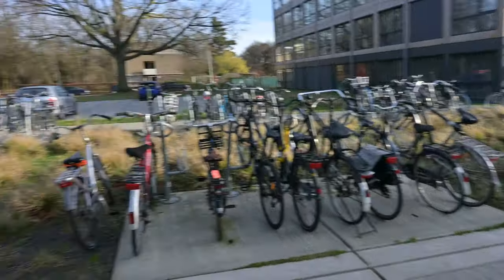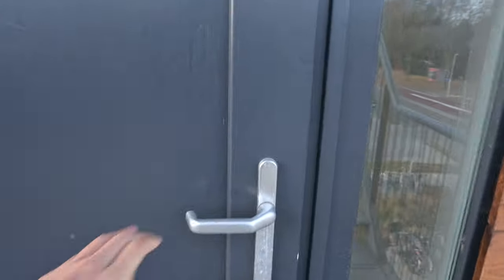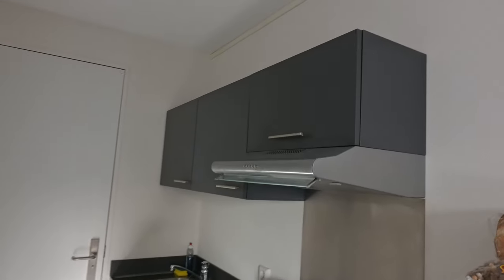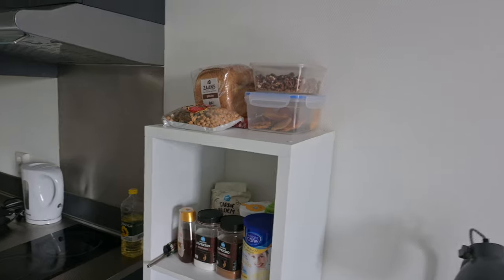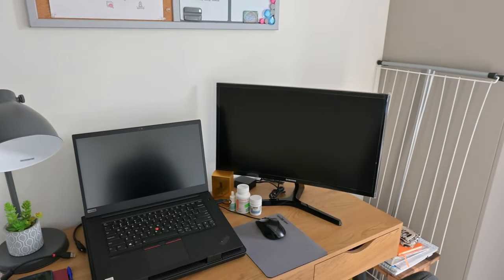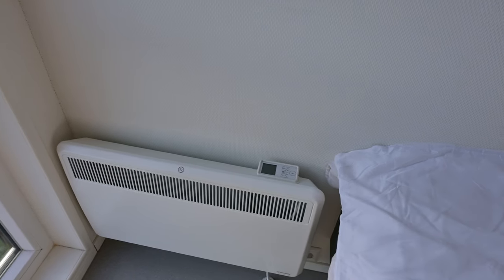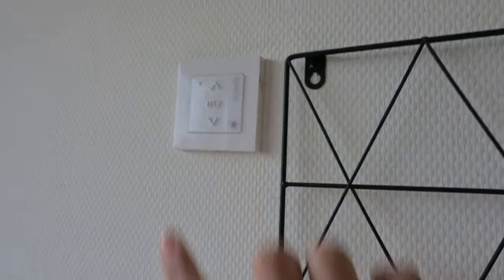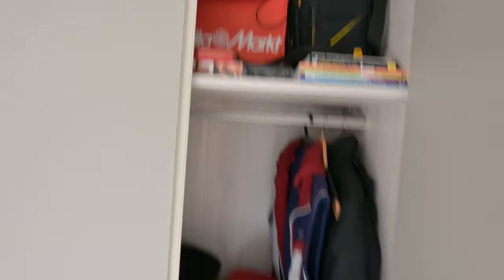You Won't BELIEVE How Amazing My 750€ Student Housing Is!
Student housing tour close to Eindhoven University of Technology.

In this video, I tried to show you how studios and student housing in the Netherlands may look like, what features they may have and how much is the rent per month.

Finding a student housing became hard because of housing crisis and shortage in the Netherlands. but government and municipalities are trying to solve the issue in few years.

How I make my videos:

- my camera (Nikon Z30)
- my microphone (Rode Go 2)
- my tripod